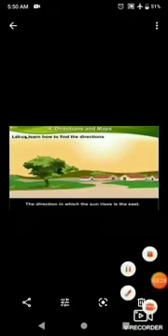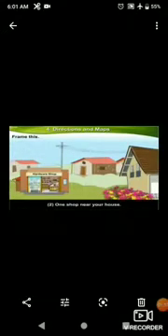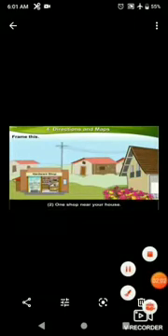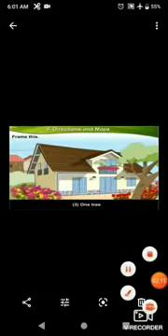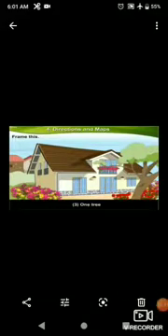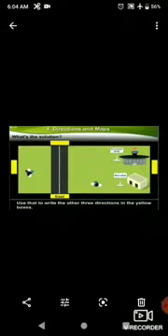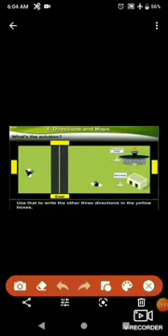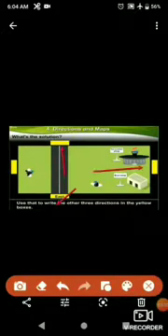Standard III Sub-EVS Lesson No. 4